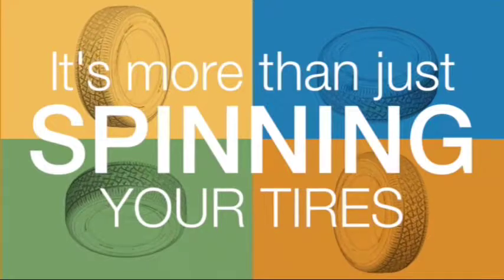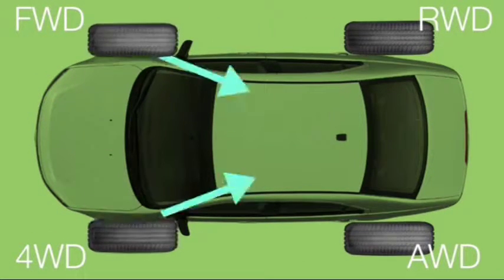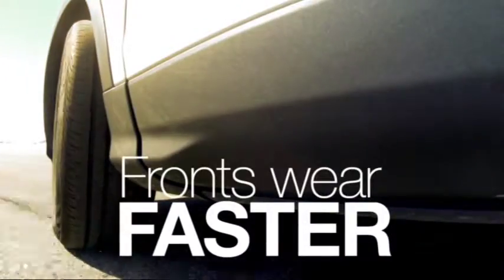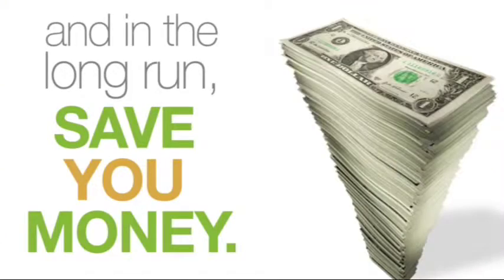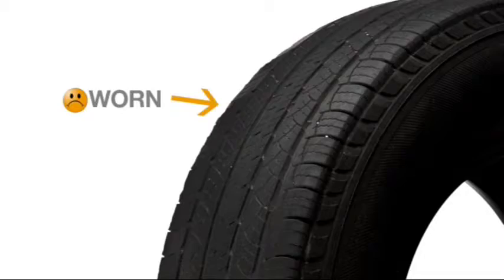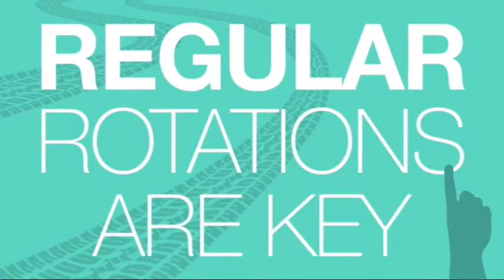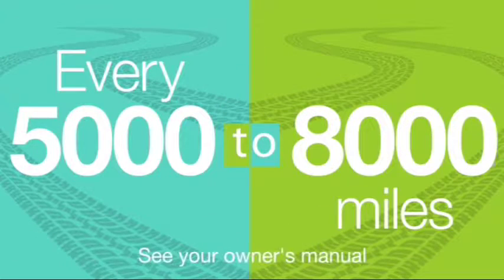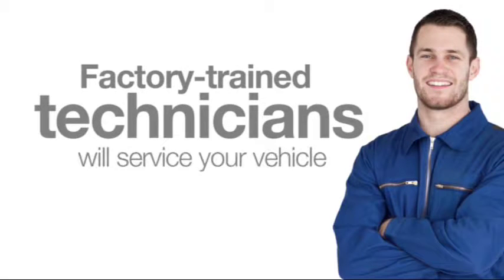Do I Need a Tire Rotation? | Stivers Ford Lincoln Service Department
Do I Need a Tire Rotation in Des Moines, Iowa? Stivers Ford Lincoln of Waukee can help with this quick video.